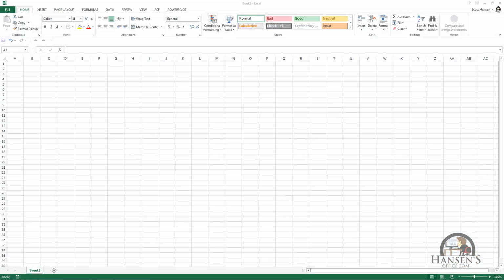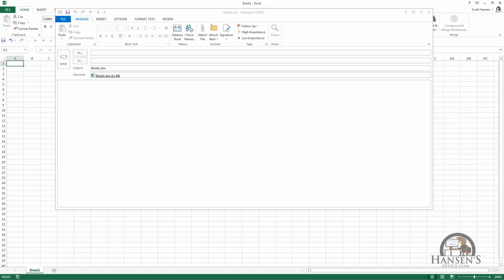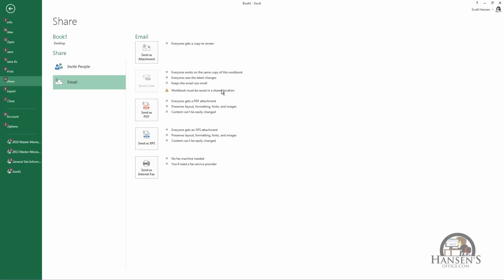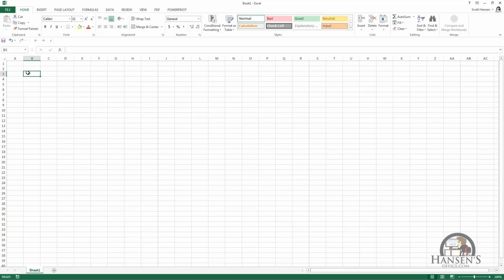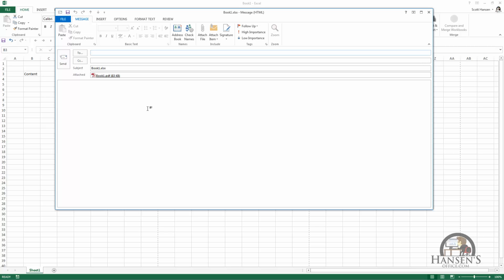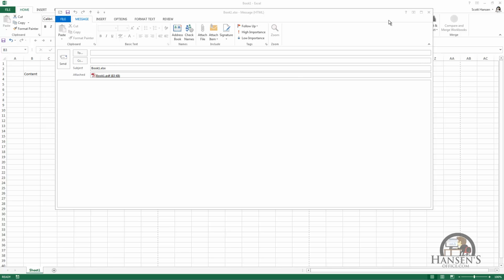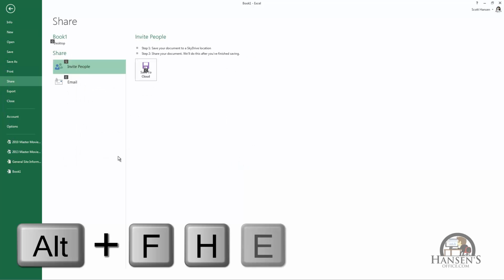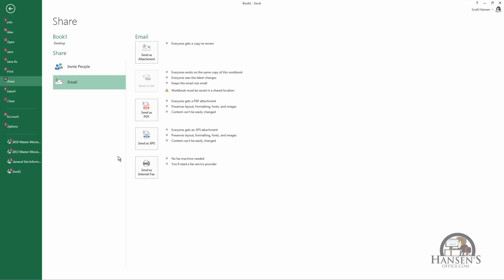00390 Send the Workbook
There are several ways to send your workbook to someone. Excel has one click functionality to send your workbook as an attachment, as a link, as a PDF or XPS file or as an internet fax.